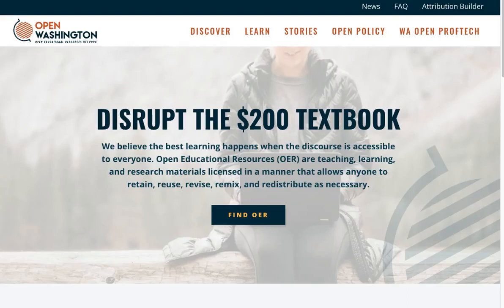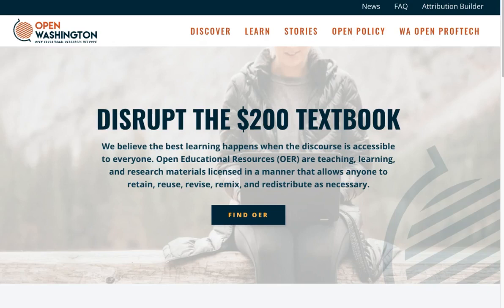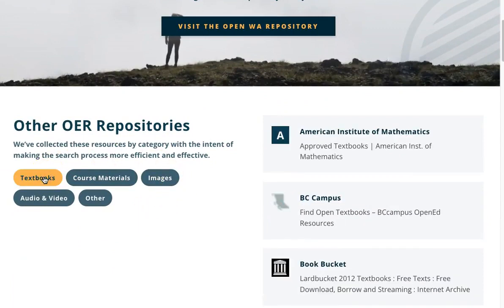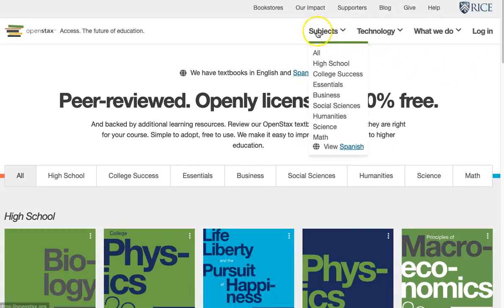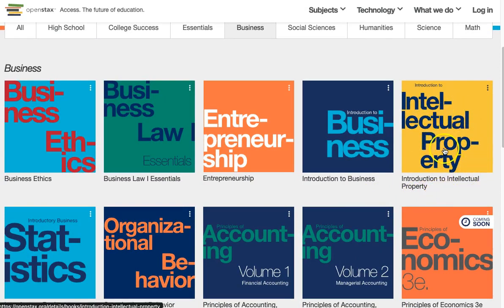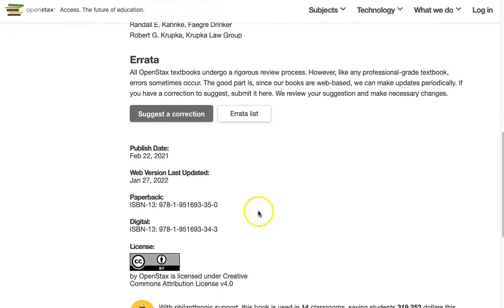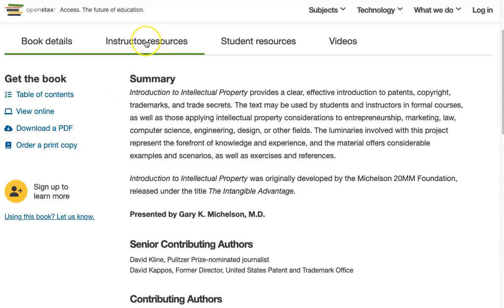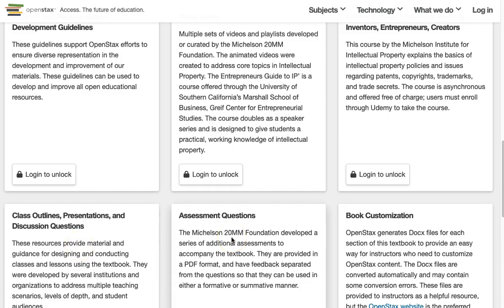How to Find an Open Textbook